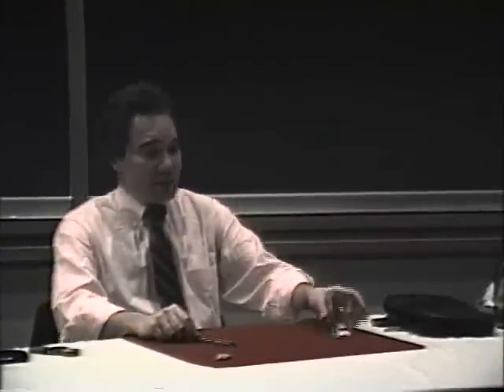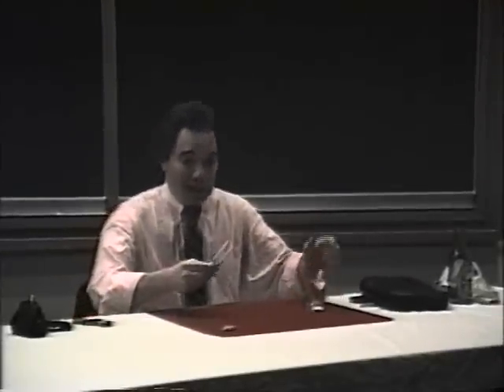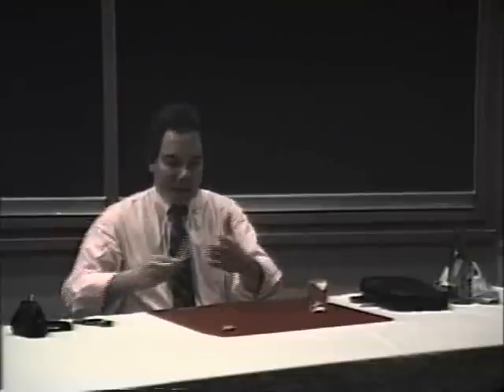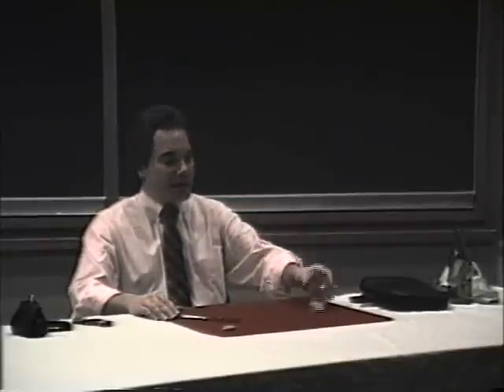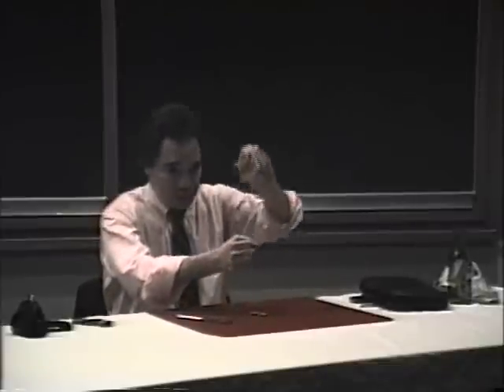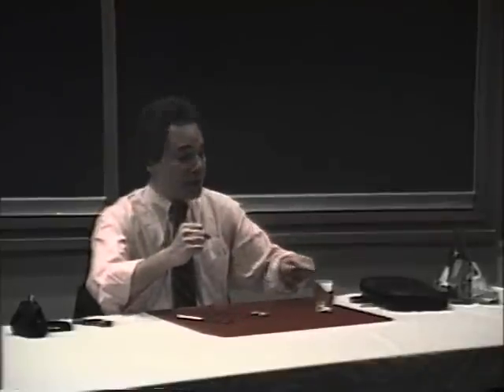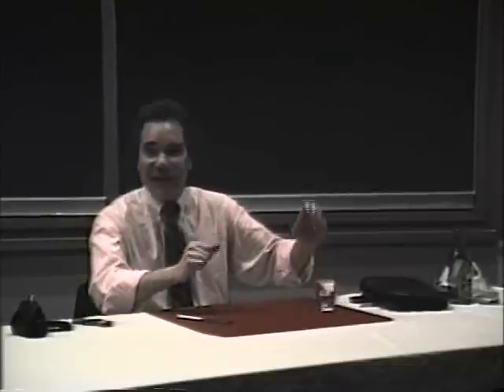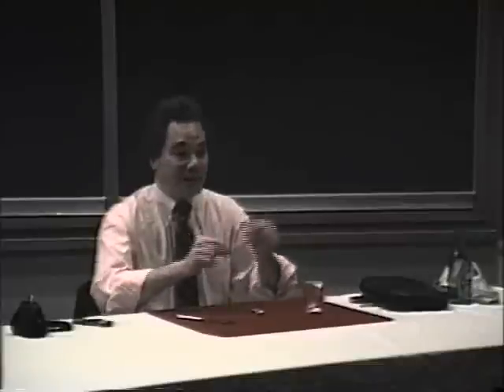Tuning Fork by David Roth - STREAMING VIDEO